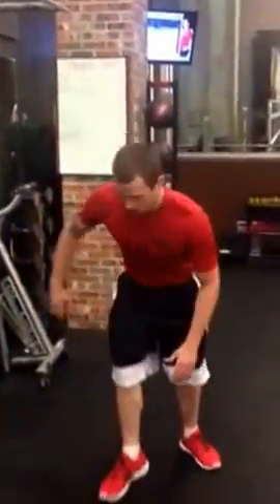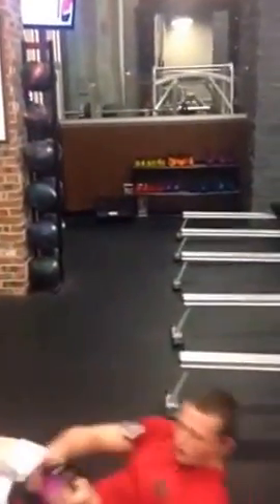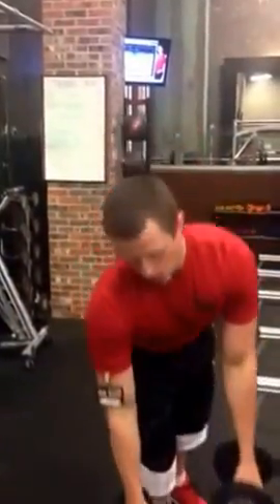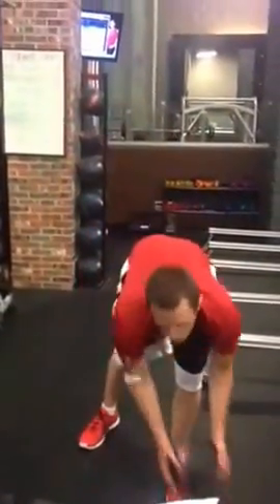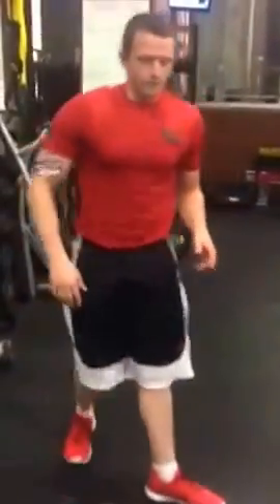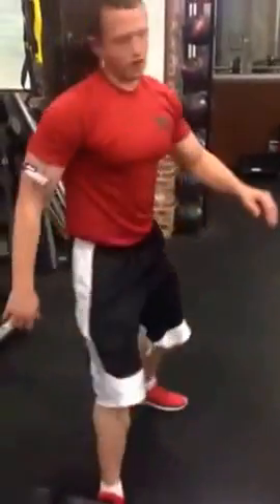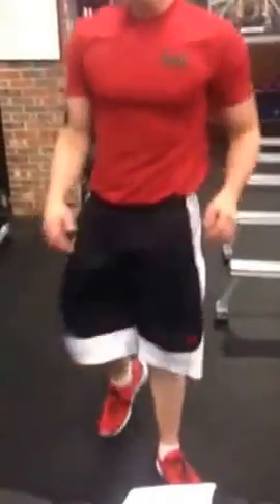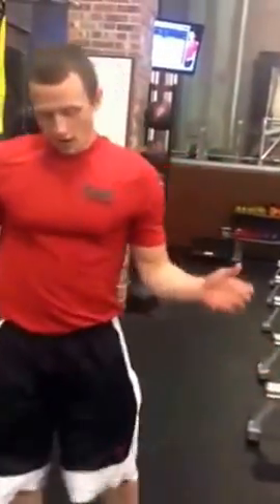XSport Fitness X-IT Workout #26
XIT Workout #26 – (Adam – Schaumburg)
Row Circuit:
-90sec Row
-12ea Walking Plank
-90sec Underhand Row
-12ea Spiders
-90sec Dynamic Row
-Side Plank w/ Rotation
-2 minute Row
Strength Circuit:
-6ea Single Leg Walkout
-12 Box Jumps
-10ea Overhead MB Lunge w/ Rotation
-8ea Dynamic Push-Up Row
-10ea Split Squat w/ overhead DB Press
-10reps Incline DB Press
-15reps TRX Curls
-12ea KB Snatch
-10ea Dynamic Lunges
-30sec DB Flutter Kicks